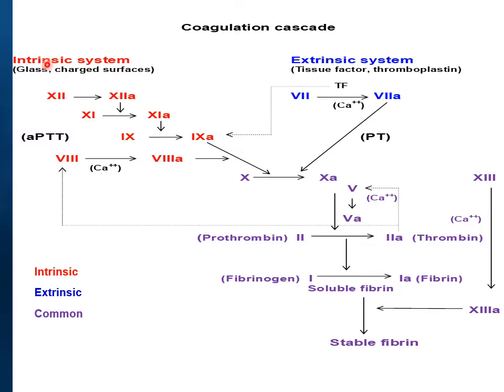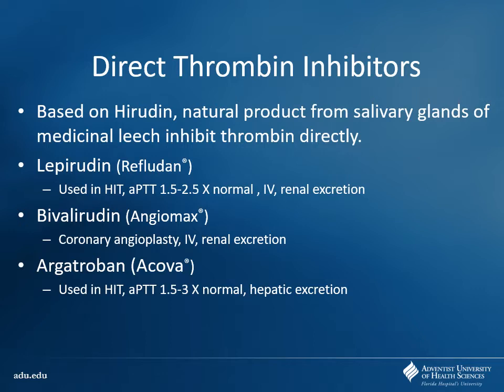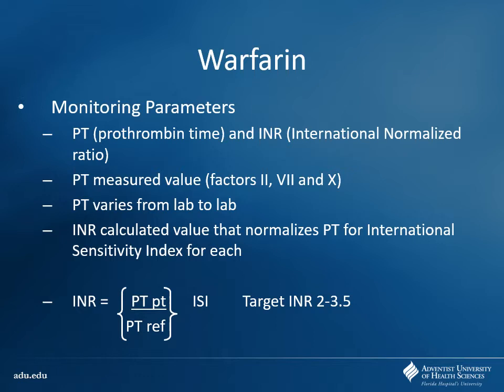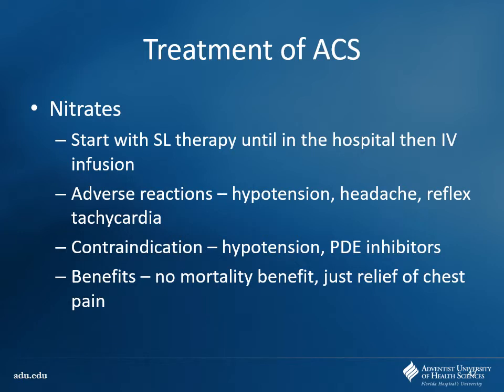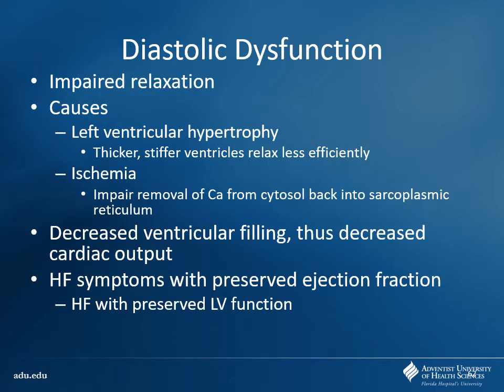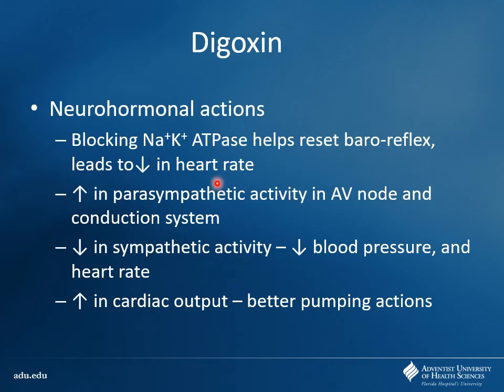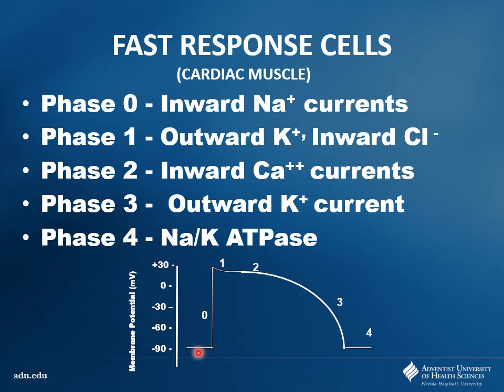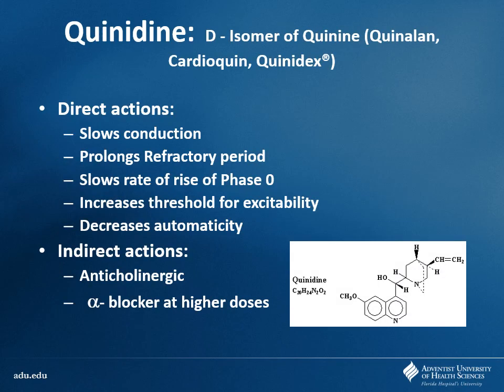Unit 7 Cardiology Pt3